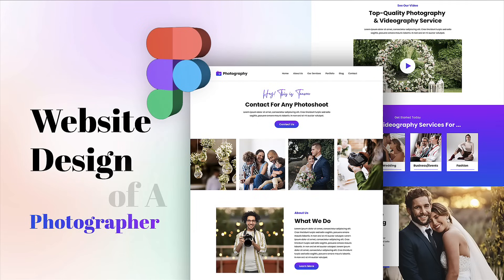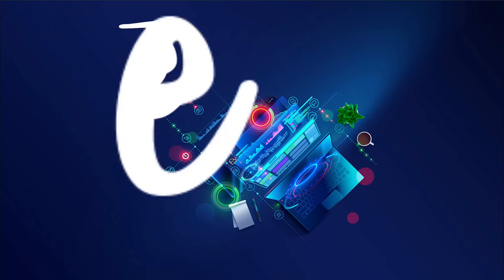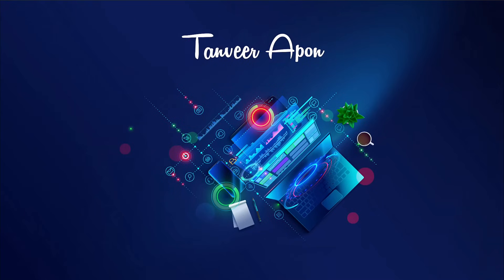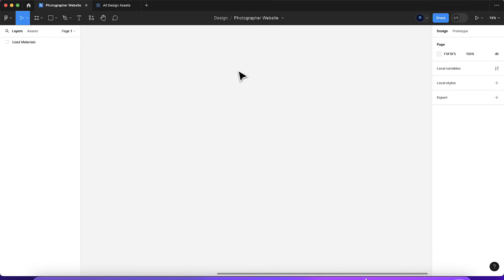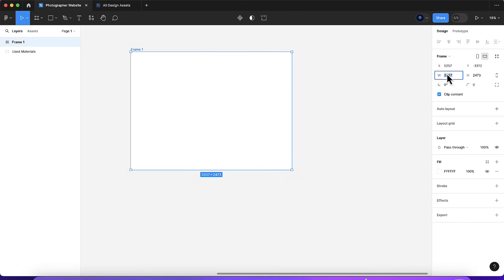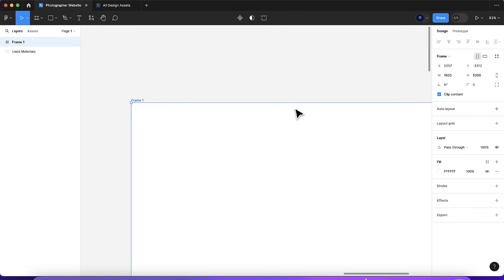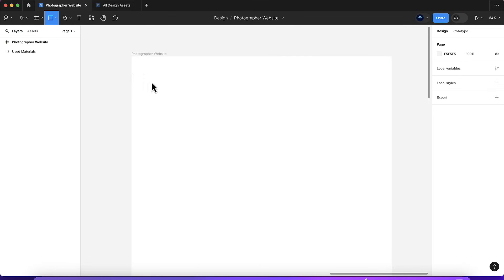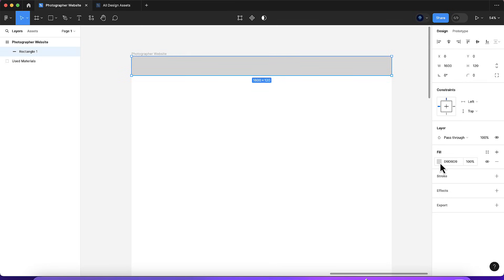Website Design of A Photographer - Using FIGMA!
In this video, I will show you how to create an Eye-Catching Website Design for Photographers, or photography or videography business purposes using Figma.